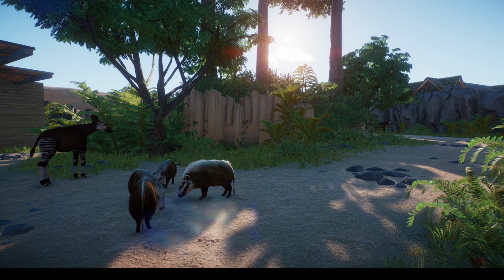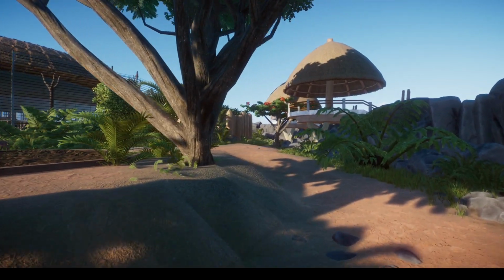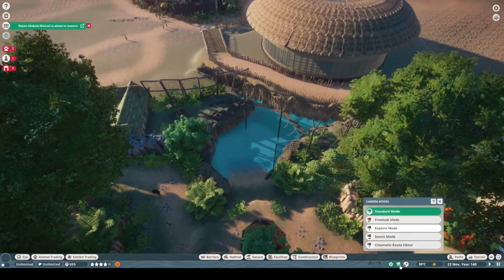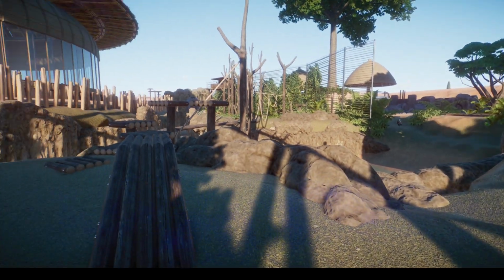Lakefront Lemurs & Okapi Forest Design - Habitat Speedbuild - Planet Zoo - BOLLO BOLLO pt. 7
In today’s Planet Zoo build, I’m crafting a connected dual habitat with a unique twist: a lively ring-tailed lemur area and a secluded forest sanctuary for blue duikers, okapis, and bush pigs, all tied together by a tranquil lakeside setting. Alongside the build, I’ll be sharing some of my thoughts on the channel's future, discussing upcoming ideas, and diving into my interests beyond zoo building. It’s a blend of creative habitat design and a bit of rambling about what’s to come on the channel—join me for a relaxed, nature-inspired speed build with some behind-the-scenes musings!

Here are some hashtags to help your video reach fans of Planet Zoo, zoo design, and channel updates:

00:00 Introduction
01:24 Speedbuild
18:12 Cinematics